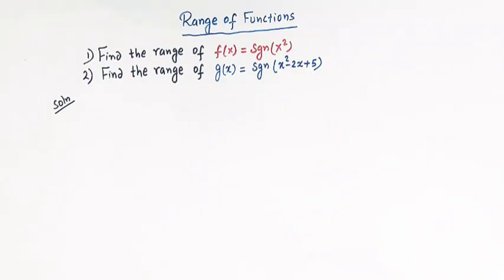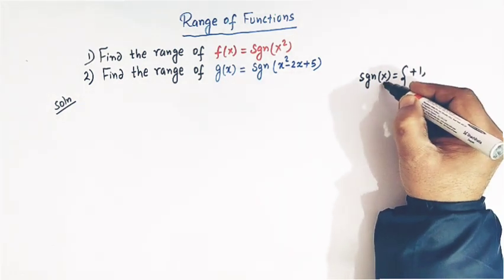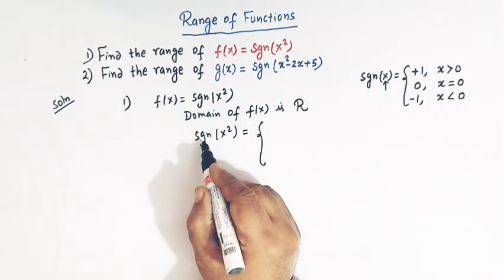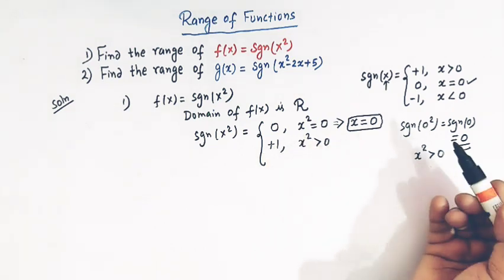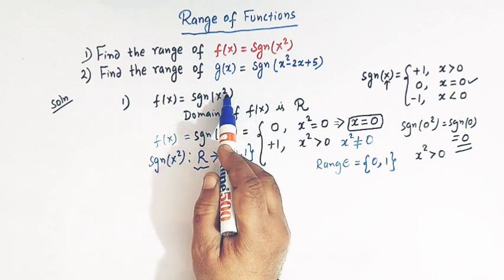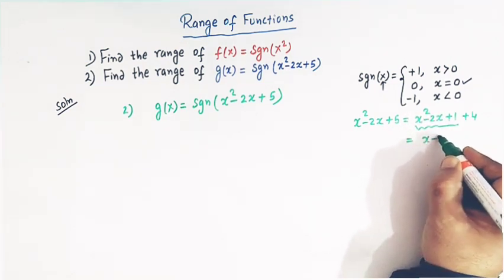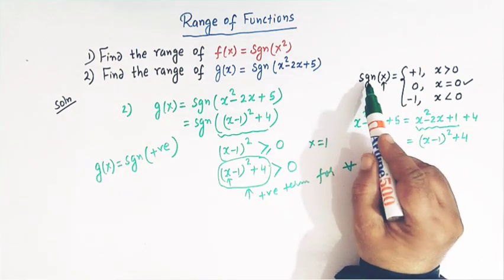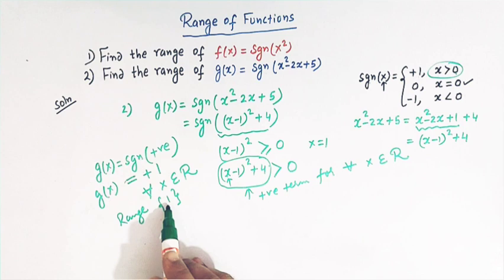Range of functions involving Signum function.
How to find the range of functions involving greatest Integer Function,signum function etc.